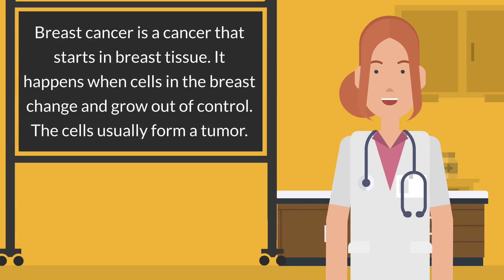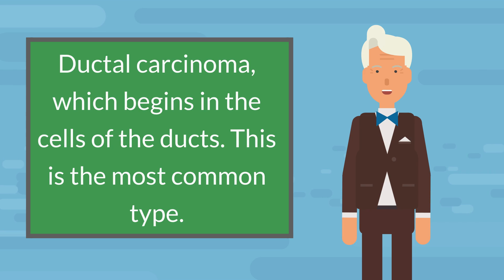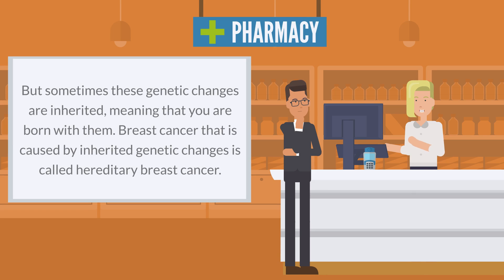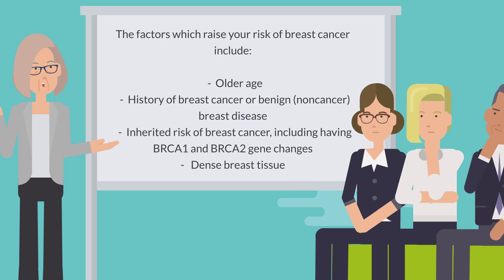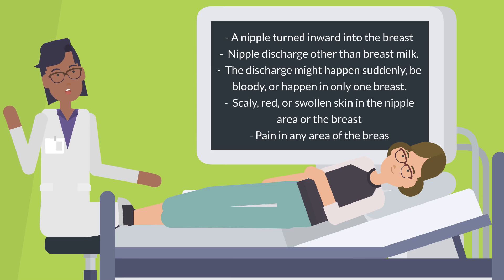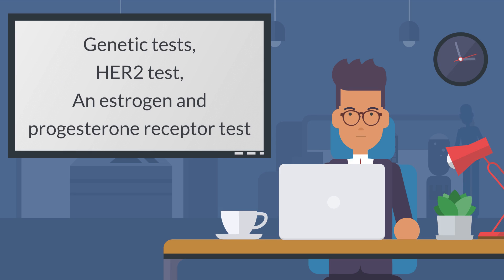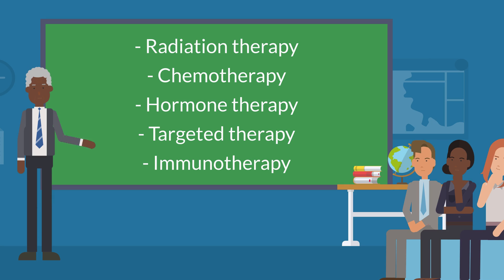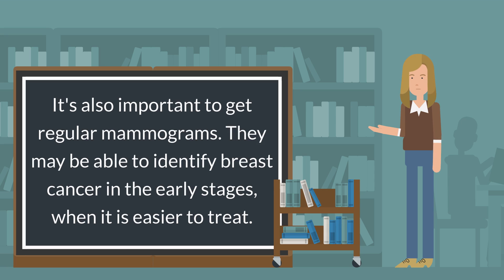Breast Cancer - What It Is, Types, Causes, Signs, Diagnosis, Treatments & Prevention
Breast Cancer - What It Is, Types, Causes, Signs, Diagnosis, Treatment & Prevention
00:00 - What is breast cancer?
00:45 - What are the types of breast cancer?
01:33 - What causes breast cancer?
02:18 - Who is at risk for breast cancer?
03:08 - What are the signs and symptoms of breast cancer?
03:49 - How is breast cancer diagnosed?
04:49 - What are the treatments for breast cancer?
05:16 - Can breast cancer be prevented?

What is breast cancer?
Breast cancer is a cancer that starts in breast tissue. It happens when cells in the breast change and grow out of control. The cells usually form a tumor.

Sometimes the cancer does not spread any further. This is called "in situ." If the cancer spreads outside the breast, the cancer is called "invasive." It may just spread to nearby tissues and lymph nodes. Or the cancer may metastasize (spread to other parts of the body) through the lymph system or the blood.

Breast cancer is the second most common type of cancer in women in the United States. Rarely, it can also affect men.
What are the types of breast cancer?

There are different types of breast cancer. The types are based on which breast cells turn into cancer. The types include:

-Ductal carcinoma, which begins in the cells of the ducts. This is the most common type.
-Lobular carcinoma, which begins in the lobules. It is more often found in both breasts than other types of breast cancer.
-Inflammatory breast cancer, in which cancer cells block lymph vessels in the skin of the breast. The breast becomes warm, red, and swollen. This is a rare type.
-Paget's disease of the breast, which is a cancer involving the skin of the nipple. It usually also affects the darker skin around the nipple. It is also rare.

What causes breast cancer?

Breast cancer happens when there are changes in the genetic material (DNA). Often, the exact cause of these genetic changes is unknown.

But sometimes these genetic changes are inherited, meaning that you are born with them. Breast cancer that is caused by inherited genetic changes is called hereditary breast cancer.

There are also certain genetic changes that can raise your risk of breast cancer, including changes called BRCA1 and BRCA2. These two changes also raise your risk of ovarian and other cancers.

Besides genetics, your lifestyle and the environment can affect your risk of breast cancer.
Who is at risk for breast cancer?

The factors which raise your risk of breast cancer include:

    Older age
    History of breast cancer or benign (noncancer) breast disease
-Inherited risk of breast cancer, including having BRCA1 and BRCA2 gene changes
-Dense breast tissue
-A reproductive history that leads to more exposure to the estrogen hormone, including
--Menstruating at an early age
--Being at an older age when you first gave birth or never having given birth
-Starting menopause at a later age
-Taking hormone therapy for symptoms of menopause
-Radiation therapy to the breast or chest
-Obesity
-Drinking alcohol

What are the signs and symptoms of breast cancer?

The signs and symptoms of breast cancer include:

-A new lump or thickening in or near the breast or in the armpit
-A change in the size or shape of the breast
-A dimple or puckering in the skin of the breast. It may look like the skin of an orange.
-A nipple turned inward into the breast
-Nipple discharge other than breast milk. The discharge might happen suddenly, be bloody, or happen in only one breast.
-Scaly, red, or swollen skin in the nipple area or the breast
-Pain in any area of the breast

How is breast cancer diagnosed?

Your health care provider may use many tools to diagnose breast cancer and figure out which type you have:

-A physical exam, including a clinical breast exam (CBE). This involves checking for any lumps or anything else that seems unusual with the breasts and armpits.
- A medical history
- Imaging tests, such as a mammogram, an ultrasound, or an MRI
- Breast biopsy
- Blood chemistry tests, which measure different substances in the blood, including electrolytes, fats, proteins, glucose (sugar), and enzymes. Some of the specific blood chemistry tests include a basic metabolic panel (BMP), a comprehensive metabolic panel (CMP), and an electrolyte panel.

If these tests show that you have breast cancer, you will have tests which study the cancer cells. These tests help your provider decide which treatment would be best for you. The tests may include:

-Genetic tests
-HER2 test.
-An estrogen and progesterone receptor test.

Treatments for breast cancer include:

-Surgery such as
-- A mastectomy, which removes the whole breast
-- A lumpectomy to remove the cancer and some normal tissue around it, but not the breast itself
--  Radiation therapy
-- Chemotherapy
-- Hormone therapy, which blocks cancer cells from getting the hormones they need to grow
-- Targeted therapy, which uses drugs or other substances that attack specific cancer cells with less harm to normal cells
    Immunotherapy